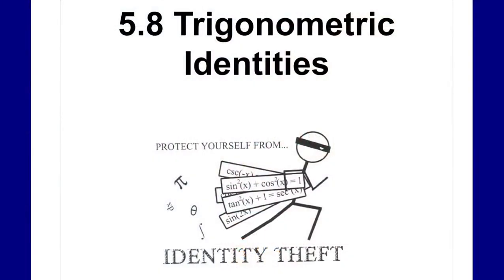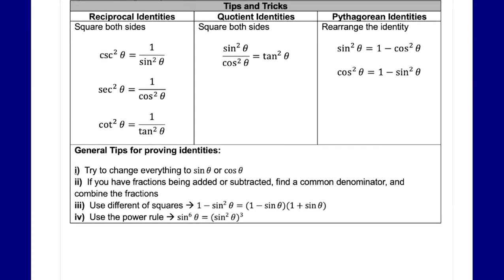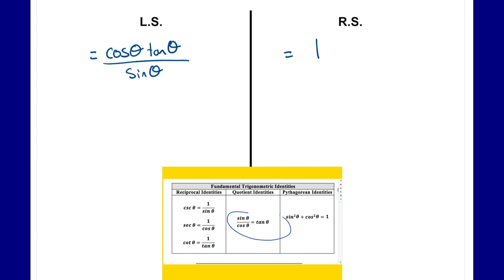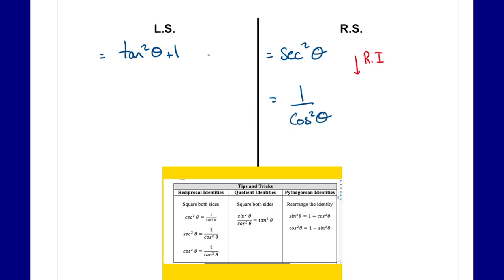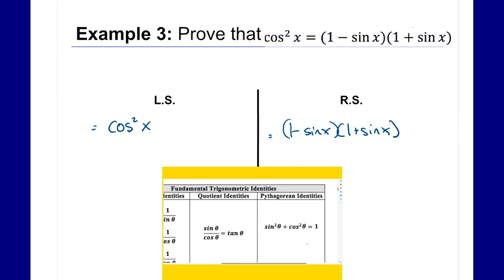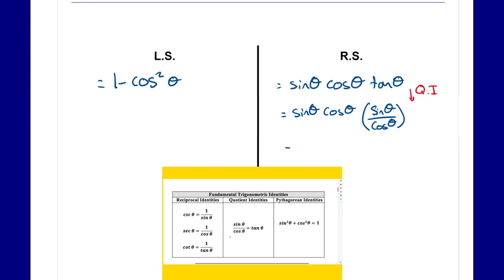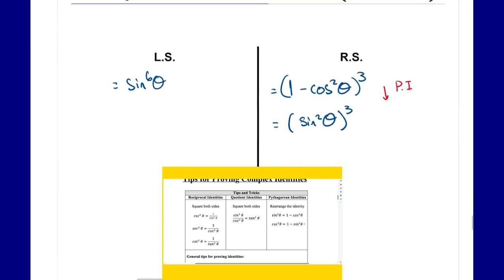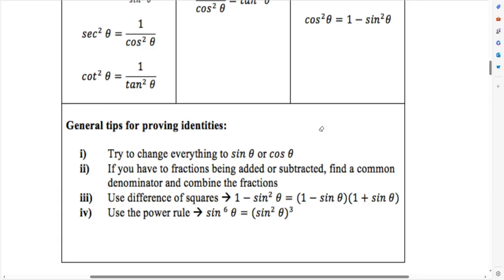5.8 Trigonometric Identities